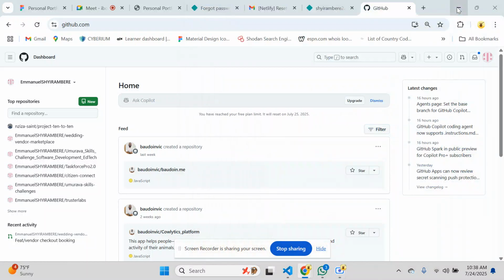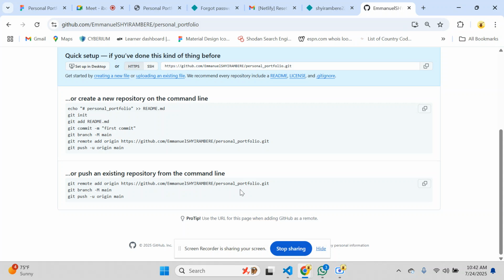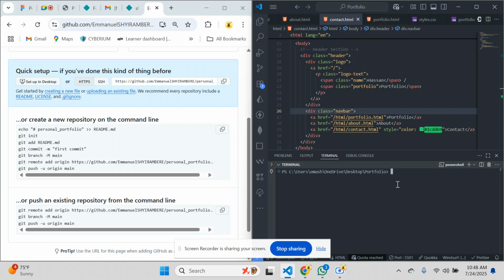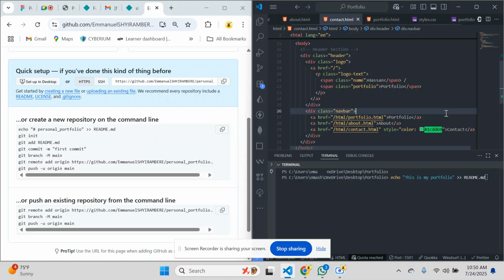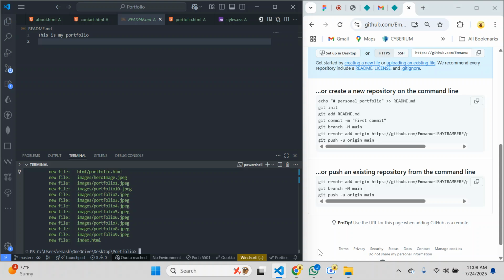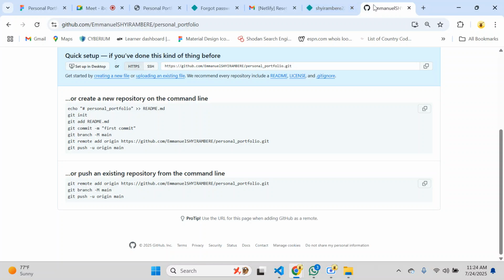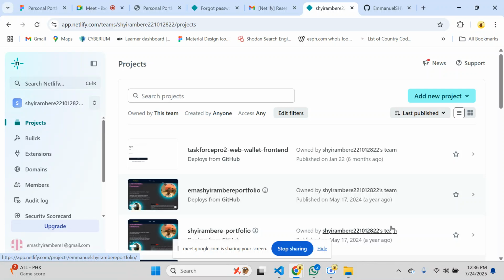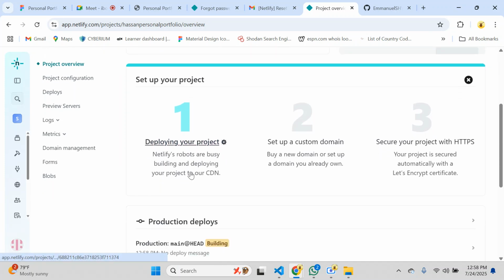Deploying your Website Portfolio